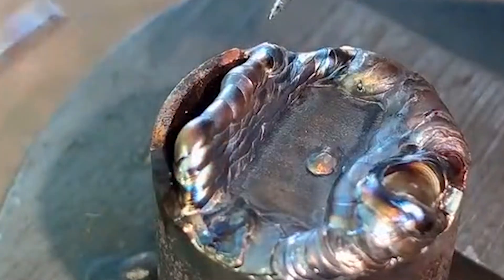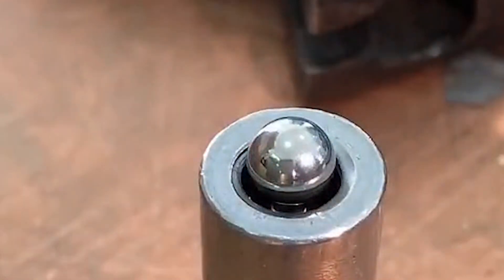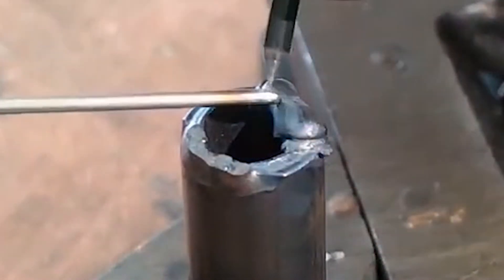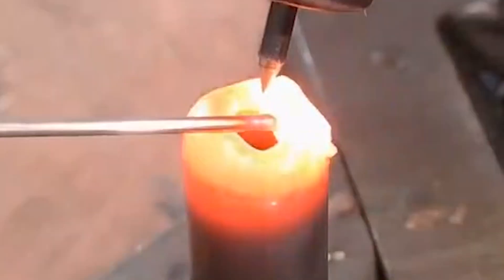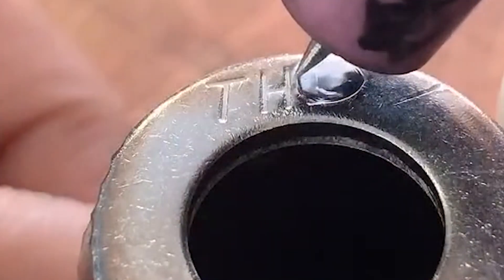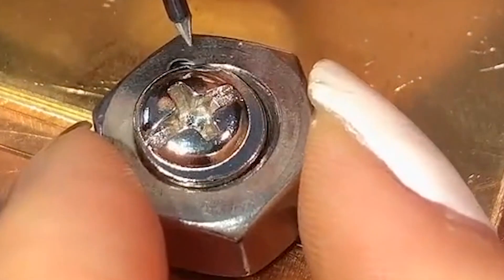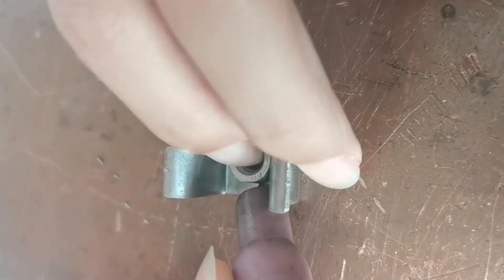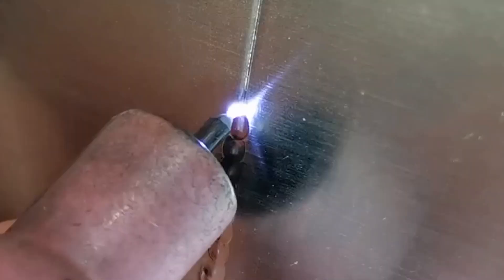The working temperature can reach 10000°C, Why workpiece after cold welding can be hand touch?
Hello, I am from China, I am a professional cold welding technology girl. 😘😘

This video will use a cold welder to weld various materials, showing the use and practicality of the cold welder. This machine is a new type of super-intelligent precision welding machine, with strong operability, which can bring greater convenience to work and life.

For more information about Different models cold welding machines, Please tell me my name, WhatsApp, mobile number, I will get in touch with you!

This machine welding range, materials, advantages: 😍

The scope of application of This machine: 😍

        1. Cabinets and kitchen utensils, kitchen utensils, stainless steel countertops, stainless steel basin sink water tank
        2. Metal shelves, metal boxes, metal showcases, metal figures, metal crafts
        3. White steel doors and windows, color steel doors and windows, copper doors and windows, aluminum doors and windows, galvanized doors and windows
        4. Special materials, special welding, special maintenance
        5. Thin stainless steel products, such as precision welding and pressure welding
        6. Copper coins, copper mirrors, metal antiques and high imitations

This machine welding principle:

        This machine super-intelligent precision cold welder can instantly release the electric energy stored in the capacitor to the tungsten electrode and the workpiece in the form of a pulsed arc. The extremely high temperature arc makes the metal material itself or the welding wire within tens of microns. It melts quickly to form a solder joint to achieve the purpose of welding or welding repair.

        Because the time is tens of minutes, the heating time of the workpiece is extremely short, the heat is very small, and the high-frequency discharge is accompanied by strong pertinence, which directly causes the heating surface to shrink, so the workpiece will not generate high temperature, will not deform, and will not change color. , Instant heat dissipation, so the workpiece is at room temperature after welding and can be touched lightly by hand.